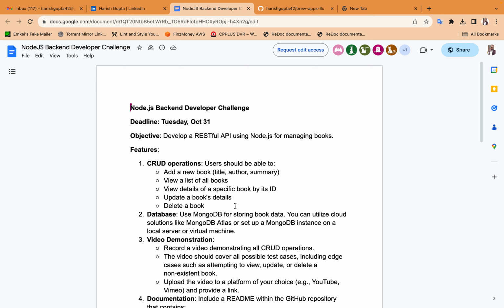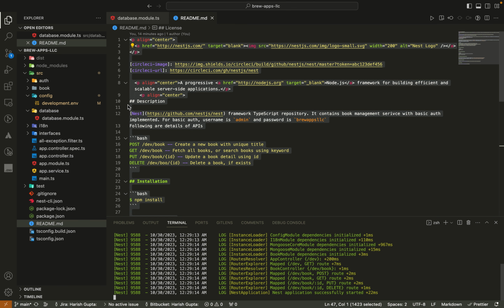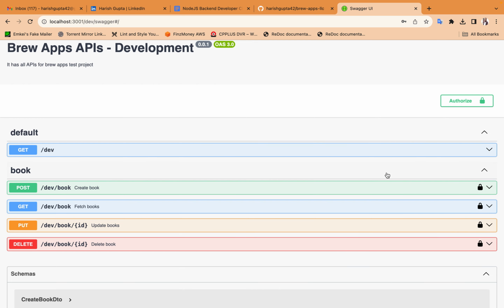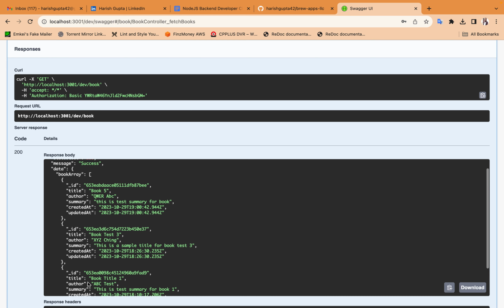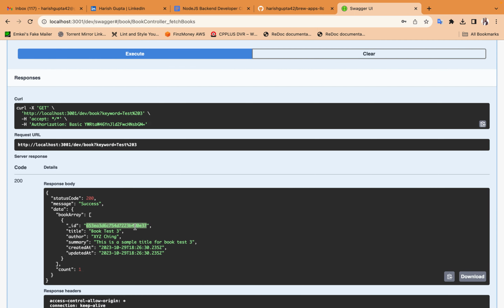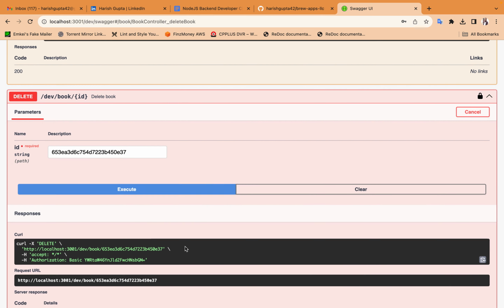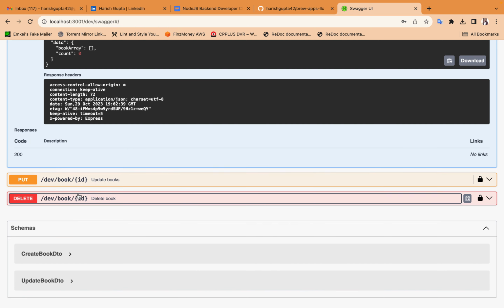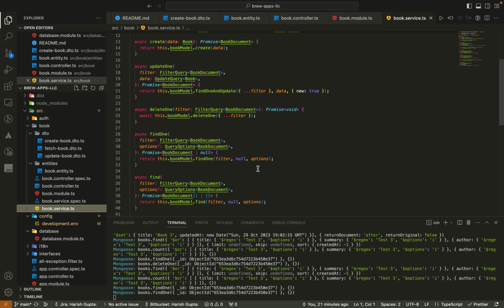BrewAppsLLC Challenge Demo